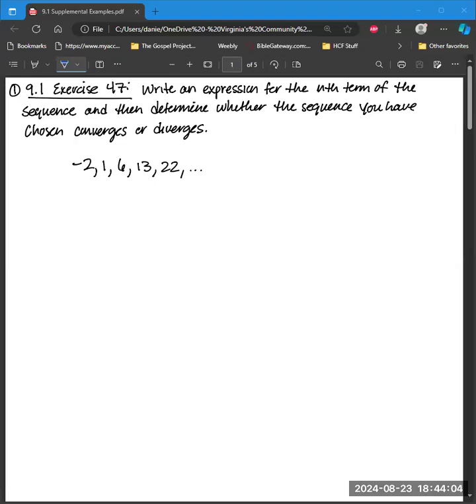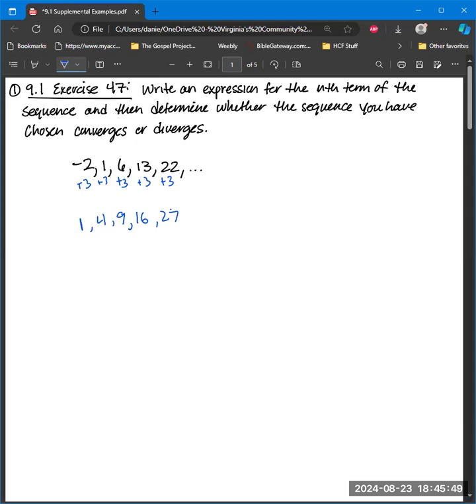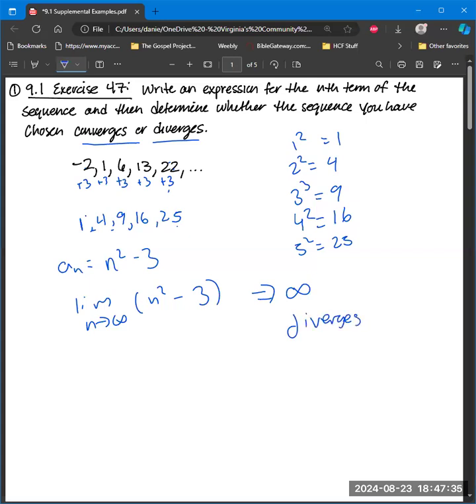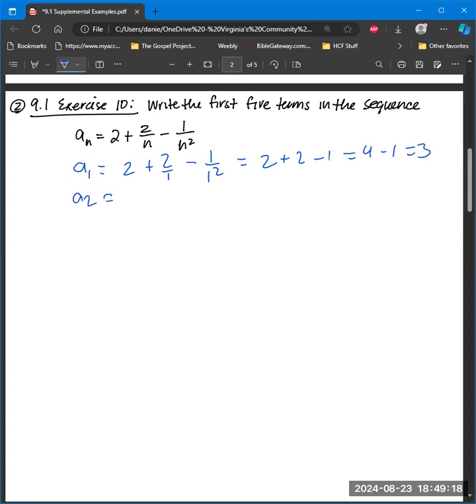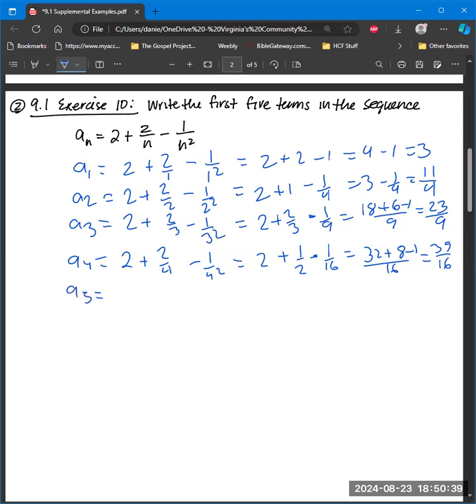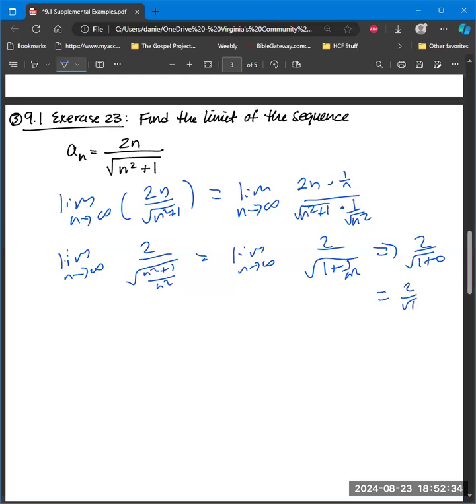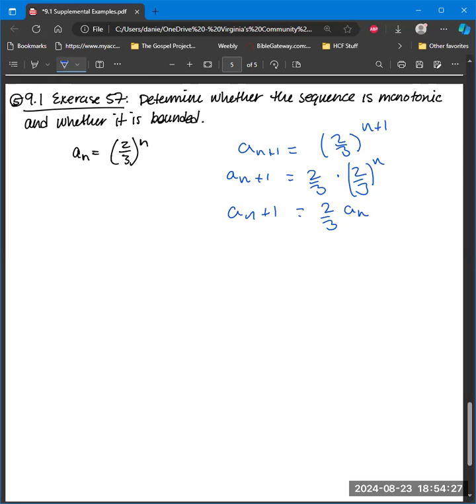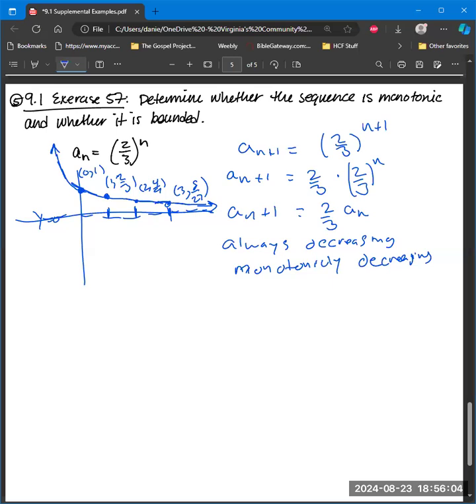9.1 Supplemental Examples